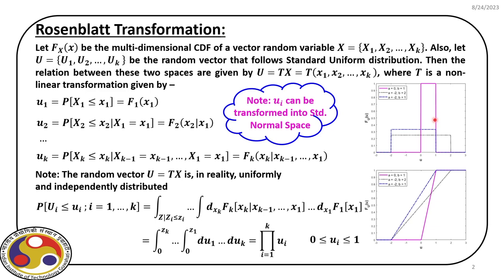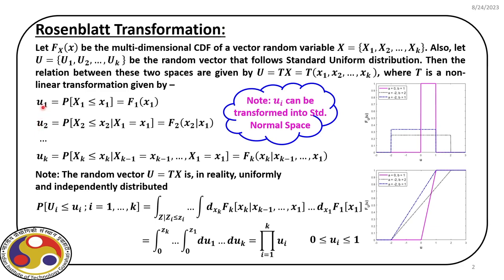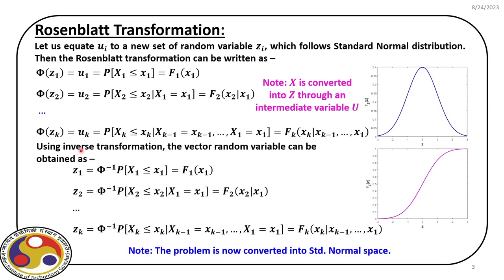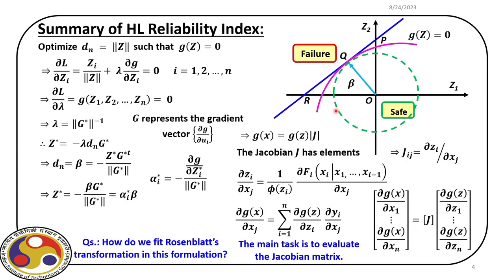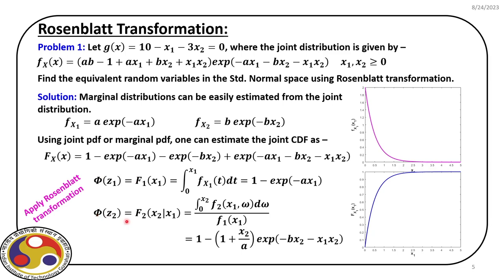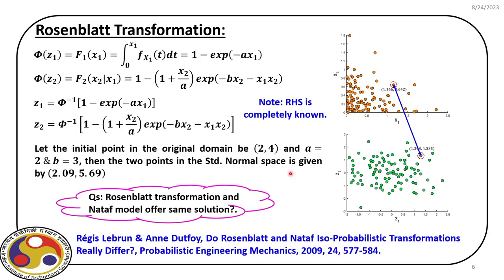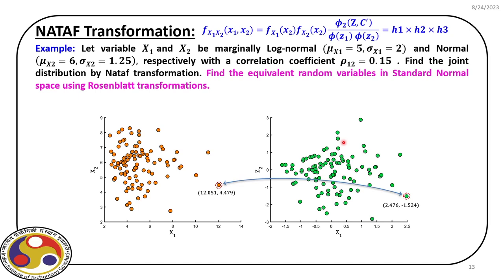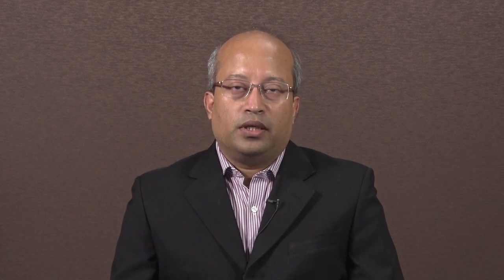Lec 19: Rosenblatt Transformation